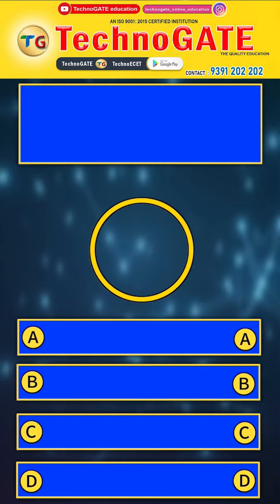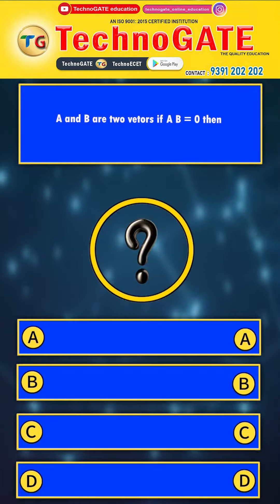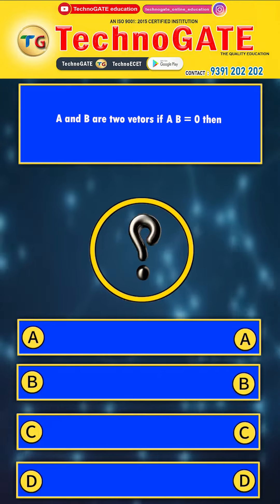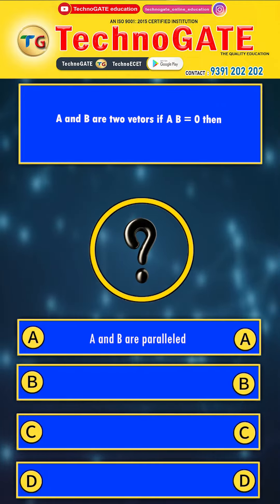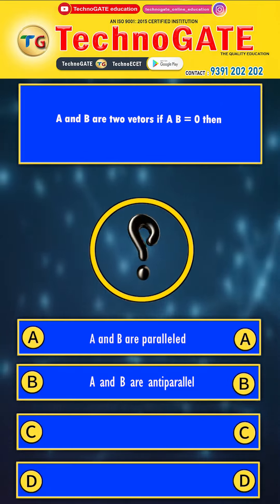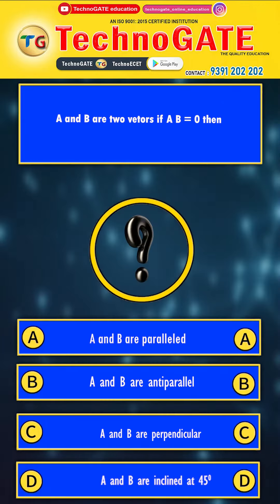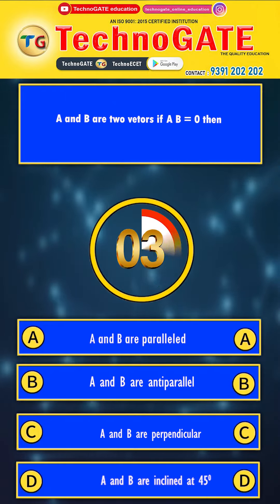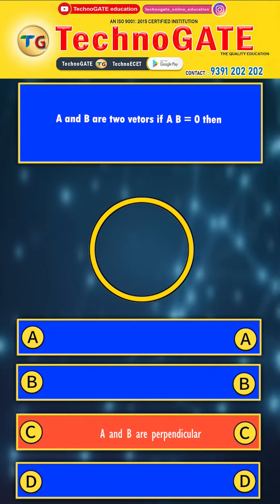Elements of vectors